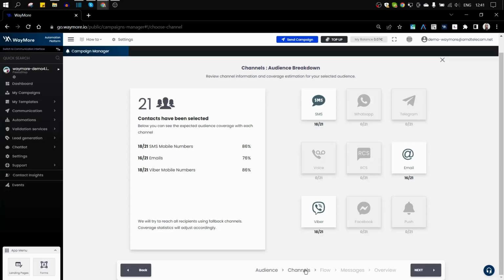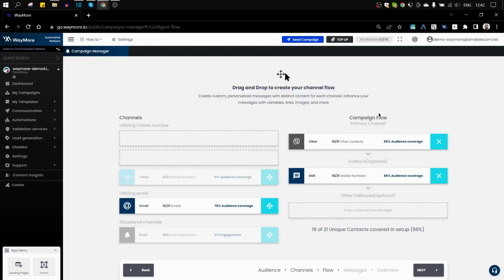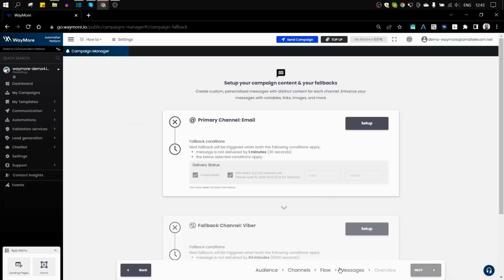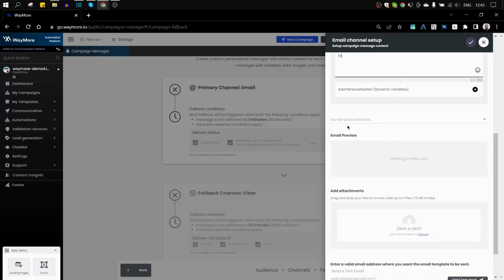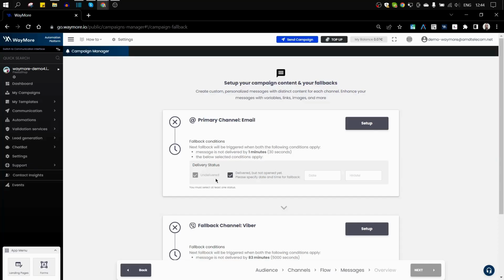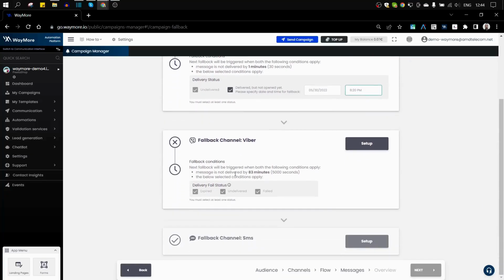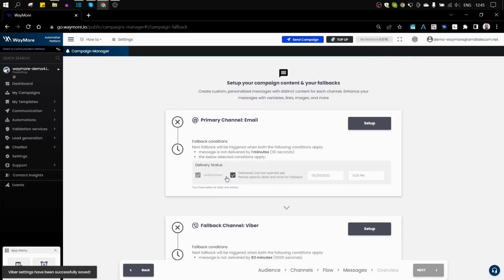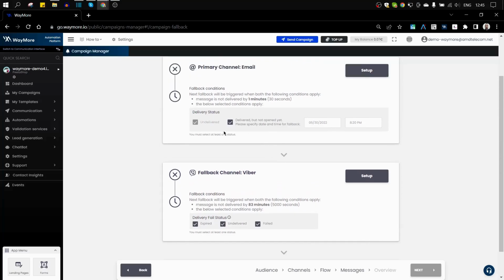How to Set Up Fallback Options in WayMore Campaign Manager | Multi-Channel Campaigns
📱 Learn how to create powerful multi-channel campaigns with automatic fallbacks in WayMore Campaign Manager!

In this step-by-step tutorial, you'll discover how to:
✓ Configure primary and fallback channels
✓ Create a strategic channel flow (Email → Viber → SMS)
✓ Set up delivery conditions for fallbacks
✓ Customize timing for channel switching
✓ Optimize campaigns from cheapest to most expensive channels

⏱️ TIMESTAMPS:
00:00 Introduction to fallback options
00:10 Selecting your audience & Reviewing active channels
00:25 Setting up campaign flow (Drag and drop channel configuration)
01:00 Creating strategic channel sequences
01:22 Configuring fallback conditions
01:39 Setting up primary channel message
02:20 Delivery time conditions & Message status conditions
03:00 Setting up Viber fallback
04:08 Setting up SMS fallback

💡 PRO TIP:
Start with your most cost-effective channel (like Email) and progress to more expensive but reliable channels (like SMS) to optimize your marketing budget!

Try WayMore Campaign Manager Today!